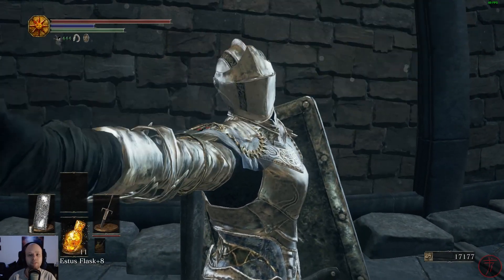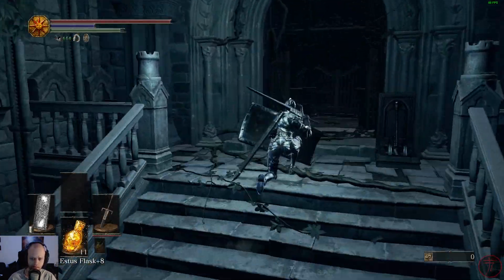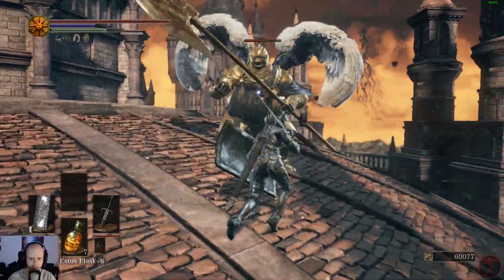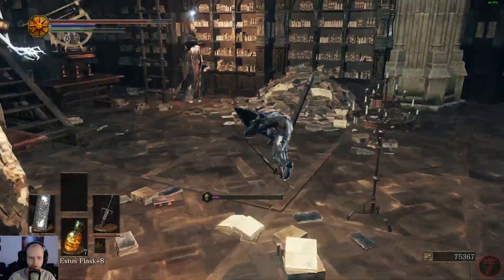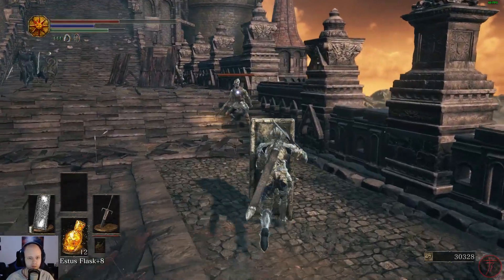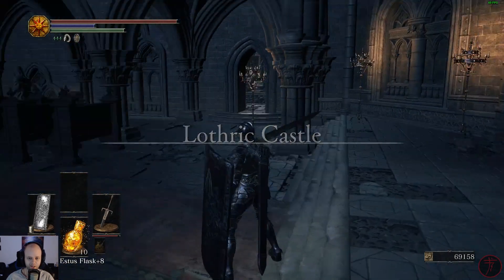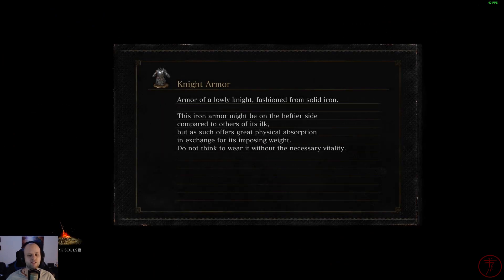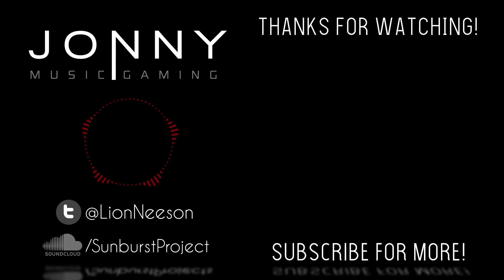Jonny Plays Dark Souls 3 - Day 35: Rolling with the maxed out Hollowslayer greatsword!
Let's play Dark souls 3! We're gonna be playing through the main game plus all the DLC! We will have guests on for coop occasionally :)
-- Expand below for more stuff! --
Full dark souls 3 gameplay and commentary!